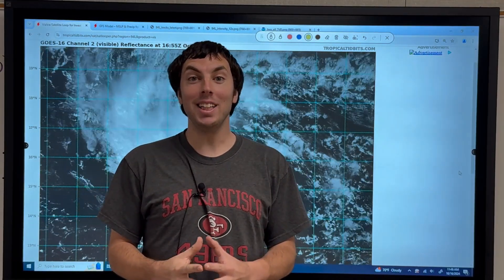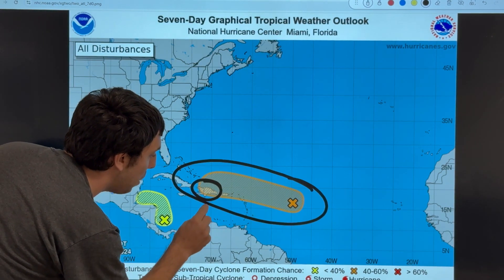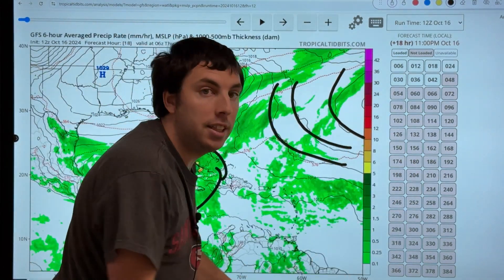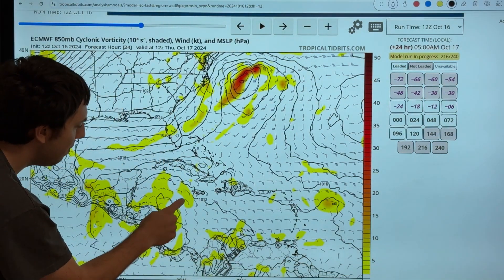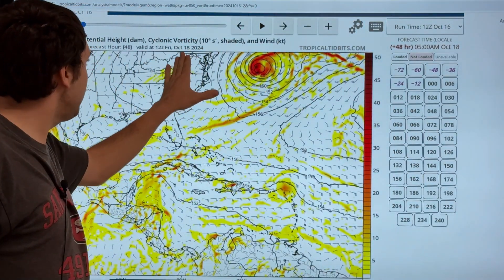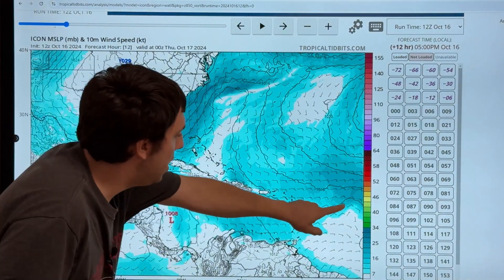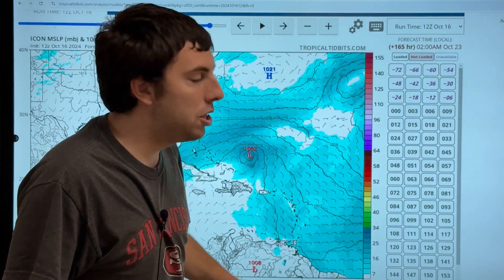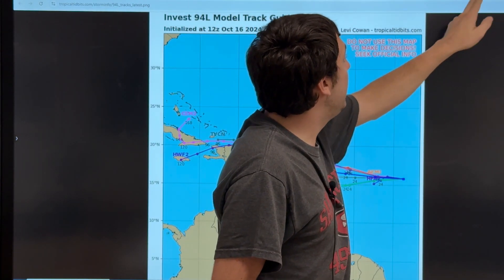TROPICAL UPDATE ALPHA: Still Watching 94L This Afternoon...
In this tropical weather update, we are still watching 94L as it heads west towered the northern windward islands, so in this alpha version of this tropical weather update, we'll be looking at the latest forecast.

Please take the very important survey after watching this video. Thanks

Video Chapters:
0:00 - Intro
0:11 - Watching 94L Today
1:01 - Latest NHC Outlook
2:04 - Will 94L Form-Up?
7:52 - Spegetti Plots
10:42 - SSTs Are Very Warm
14:07 - Outro/Promotion